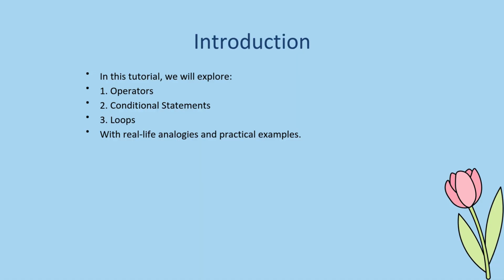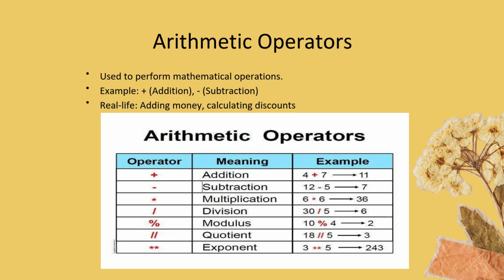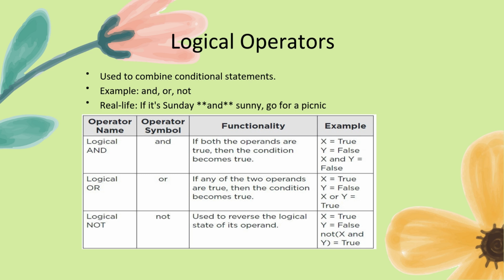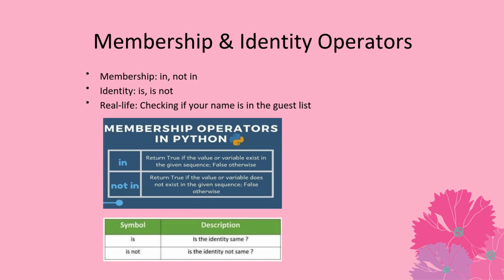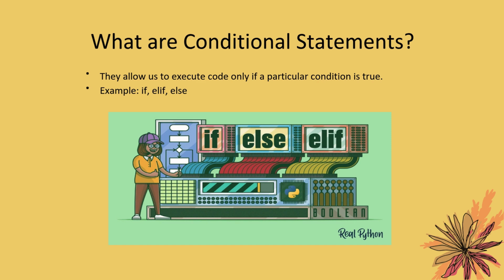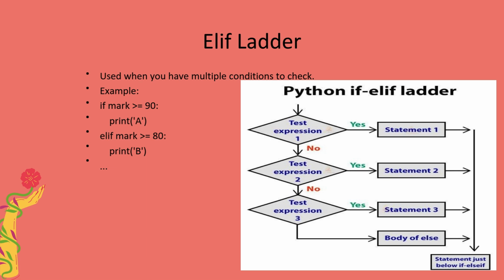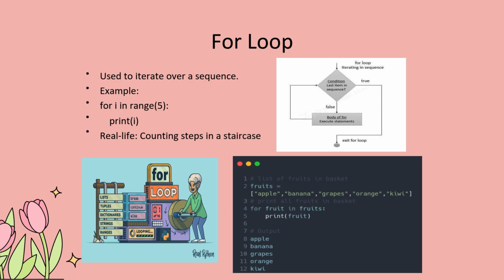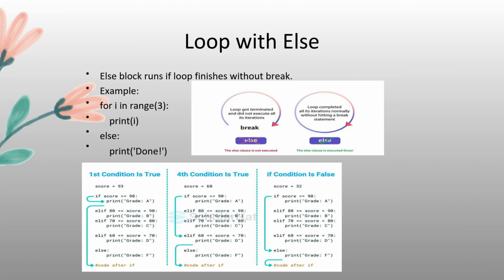Master Operators, Conditionals & Loops in Programming | Beginner to Pro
In this beginner-friendly tutorial, you'll learn the core building blocks of programming:

Operators (Arithmetic, Relational, Logical, etc.)

Conditional Statements (if, else if, else, nested conditions)

These concepts are essential for writing powerful and logical code in any programming language like Python, Java, or C++.

What you'll learn:

How to use different types of operators

Writing decision-making code using if-else

Looping through code efficiently with for and while loops

Real-life examples and hands-on coding

Perfect for:
Students, beginners, or anyone starting their programming journey.